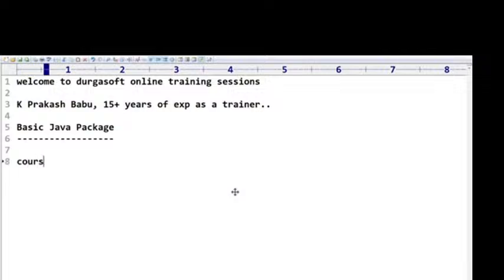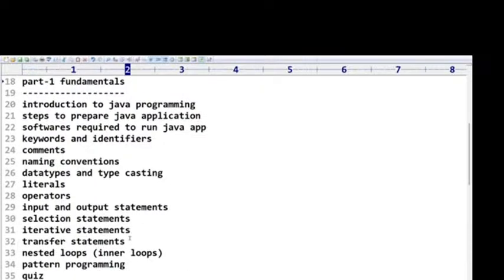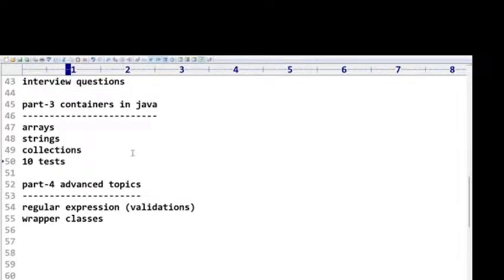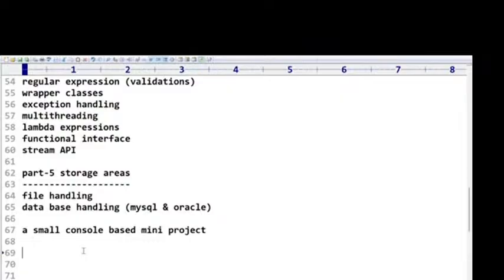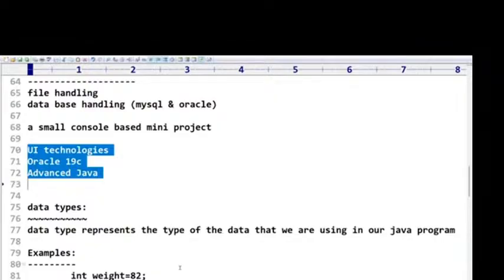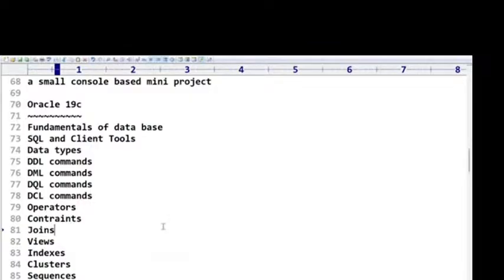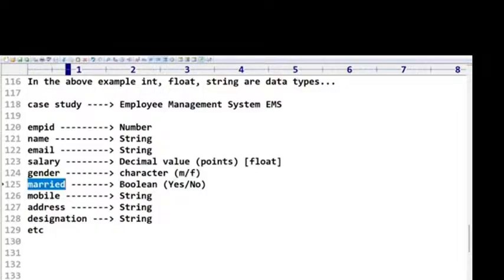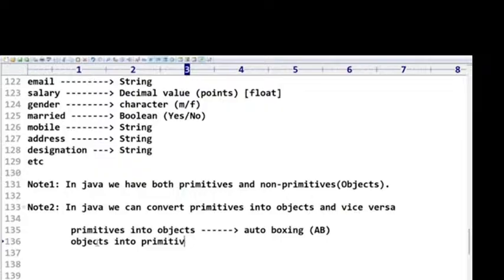CORE JAVA TUTORIALS BY Mr.PRAKASH BABU